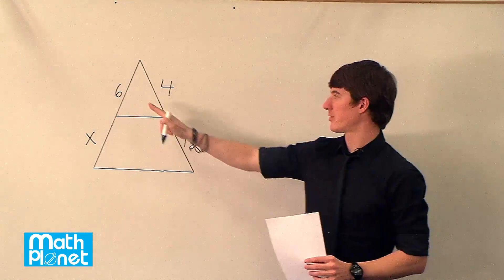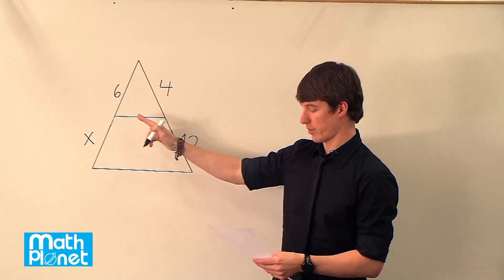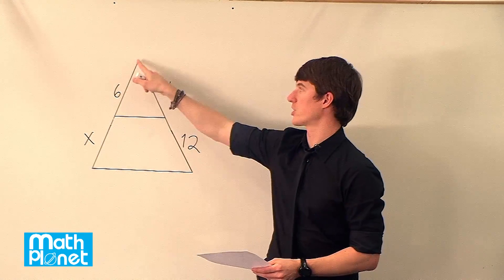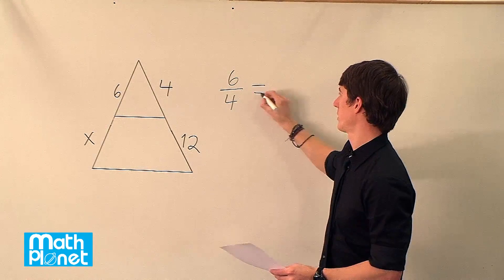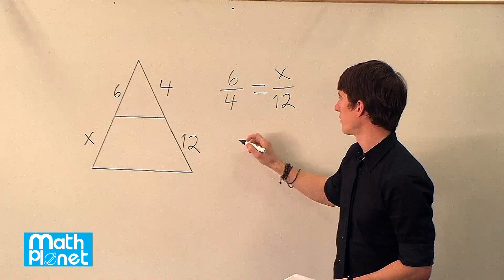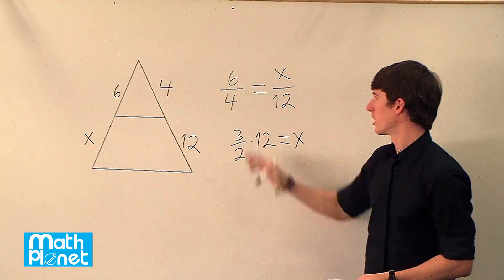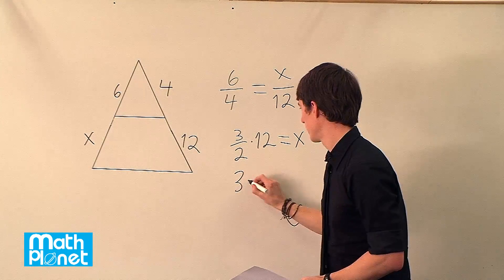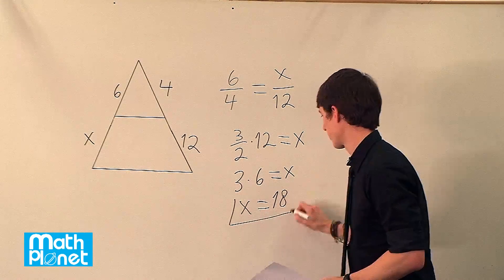Triangles - A Quick and Easy Trick for Finding Unknown Lengths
In this educational video, we'll tackle a common problem in geometry – finding the length of an unknown side in a triangle. We'll use a simple and effective trick involving similar triangles to solve for the elusive length 'X.'